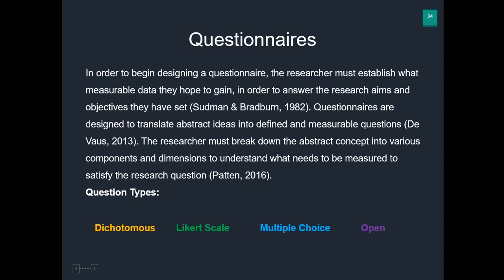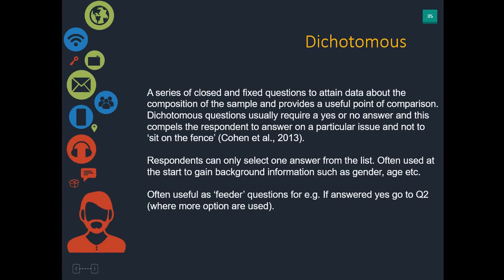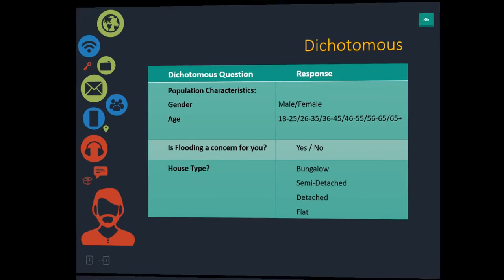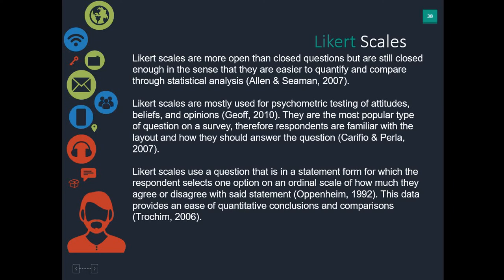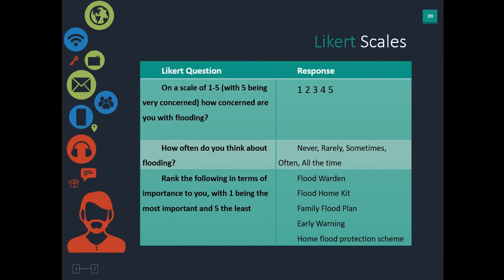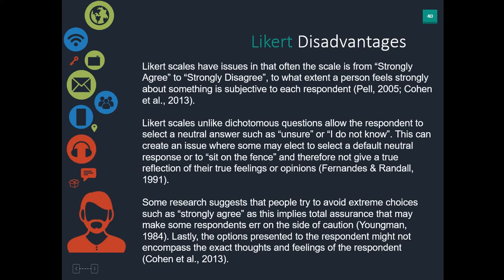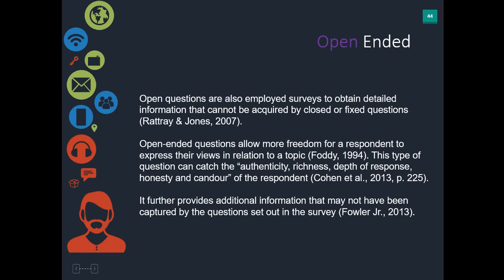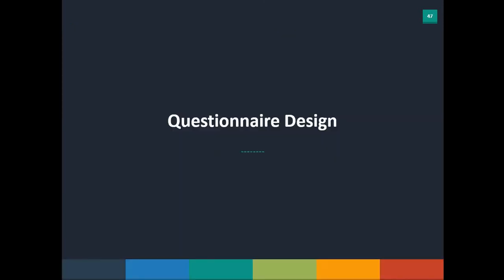Different Questionnaire Question Types: Dichtomous, Multiple Choice and Likert Scale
Questionnaires rely on effective choices of questions. This tutorial walks you through what the different types of questions are such as Dichtomous, Multiple Choice and Likert Scale